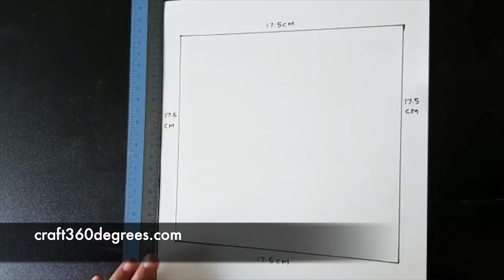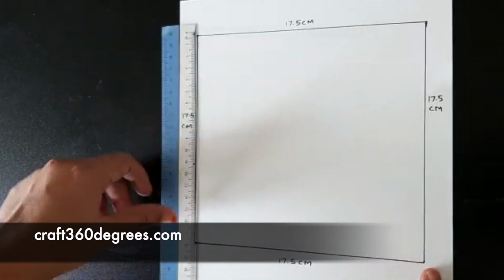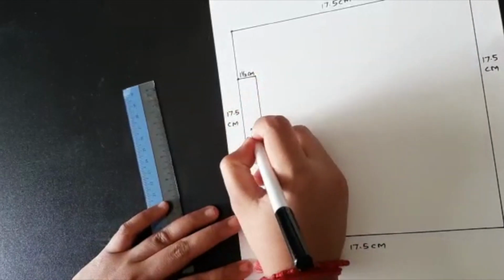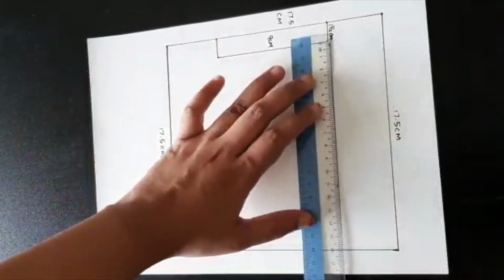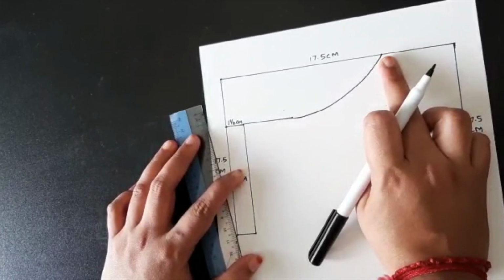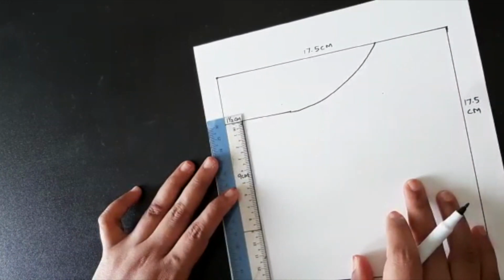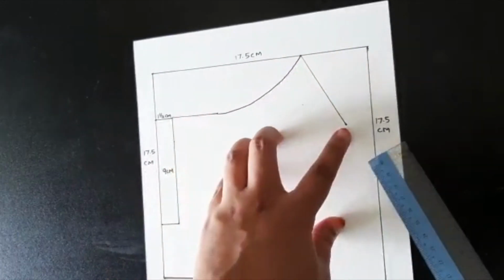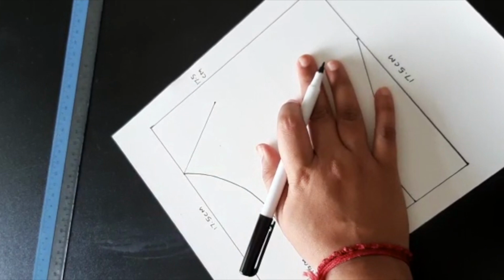Reusable DIY Face Mask paper cutting (adults/ size L)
This tutorial would be helpful to everyone (from beginners to expert level) to create a paper cutting for face mask size L or adult size.

It has easy to follow instructions and step by step guide.

You need following materials to make the face mask in tutorial
1. Sheet of paper measuring 17.5 cm X 17.5 cm
2. Marker/ pencil/ sketch pens
3. Ruler/ inch tape
4. Scissor
5. Cloth - Any breathable fabric preferably cotton
6. Sewing needle & thread to match the Fabric

You can also click on the link below for Cutting and stitching tutorial for this mask.